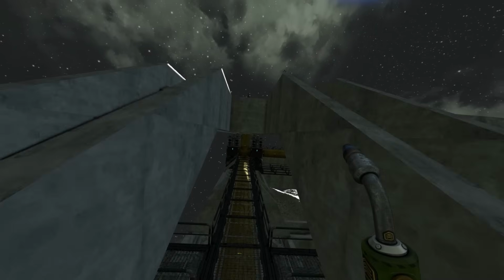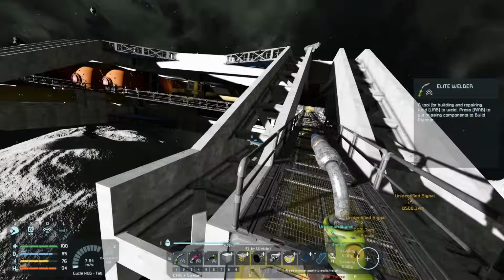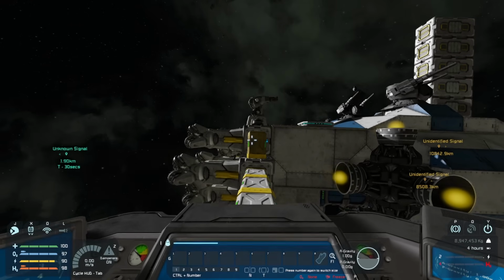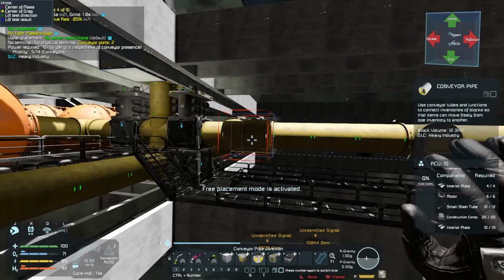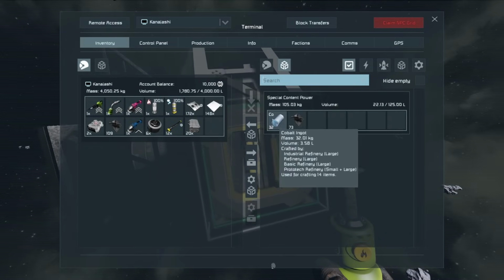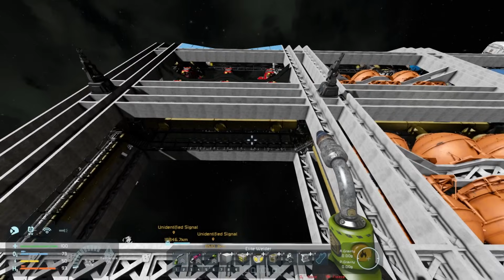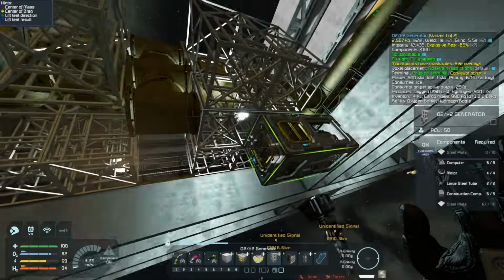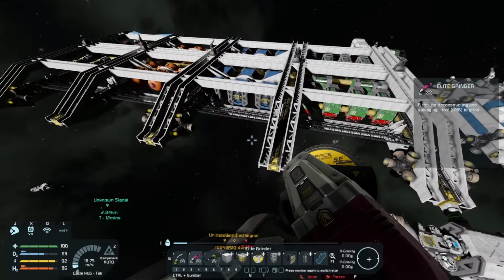Space Engineers - Prototech Pursuit EP19 - "Making my Industrial platform fly!"